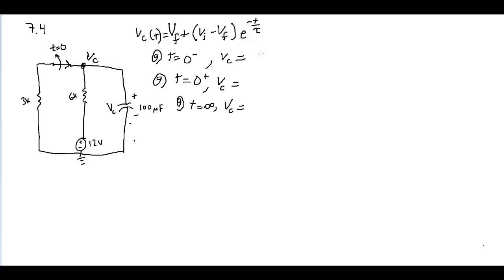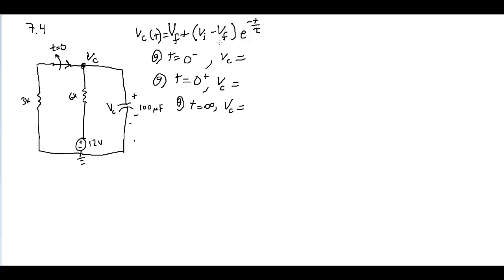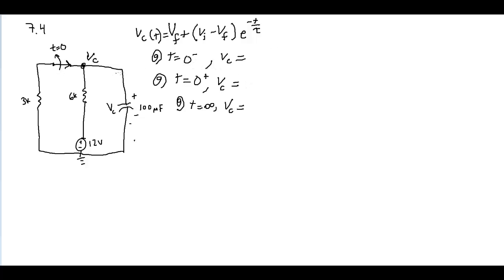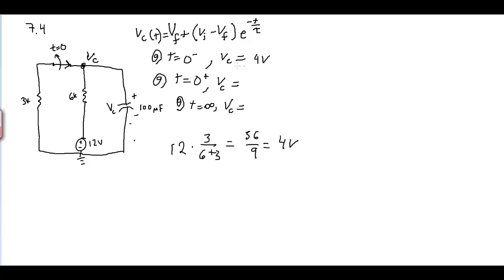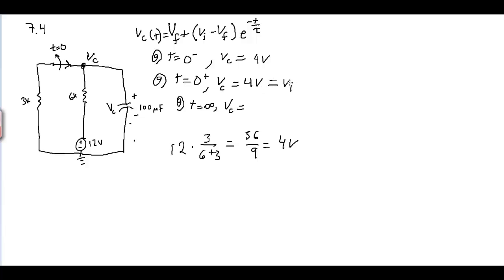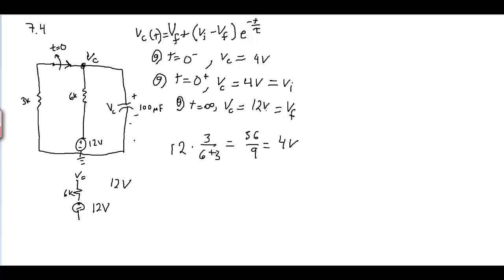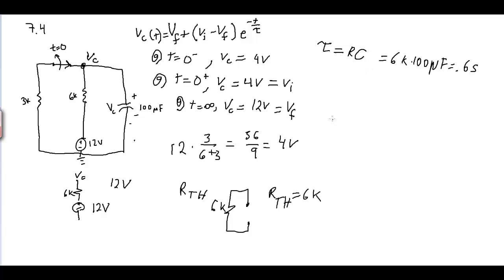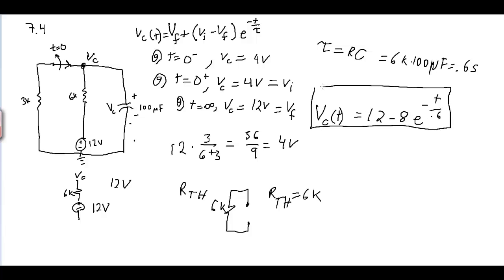First Order Transient Problem 7.4